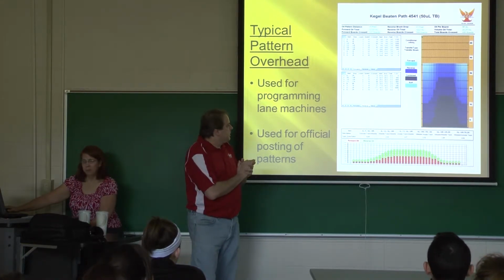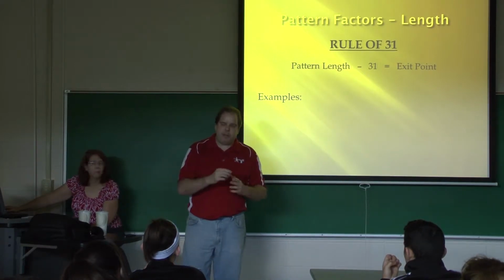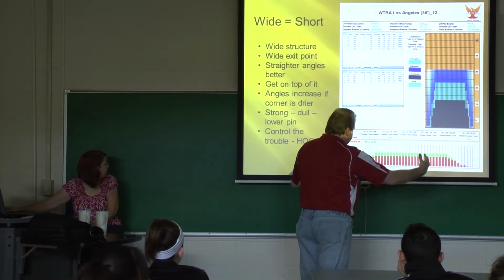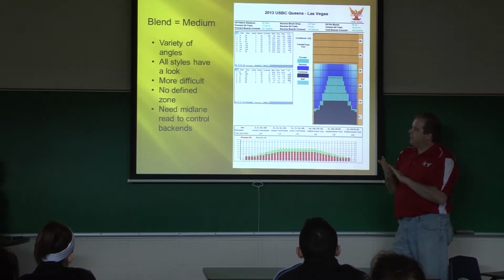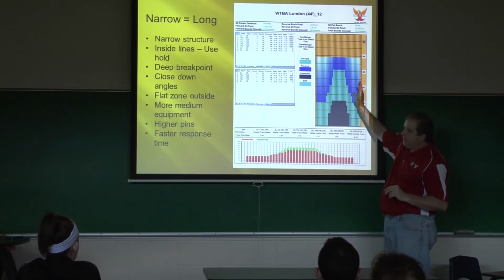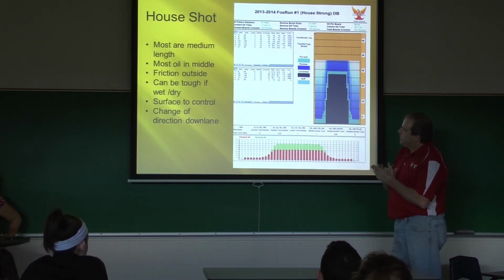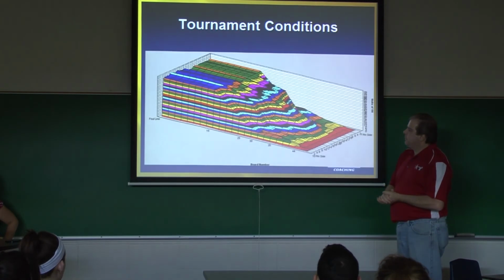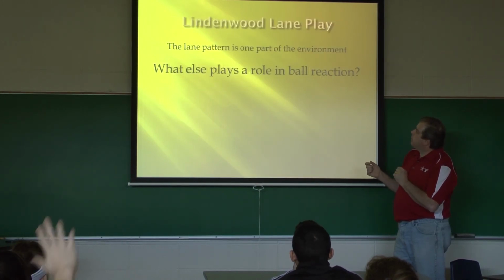Eric Pierson Talk Part 1